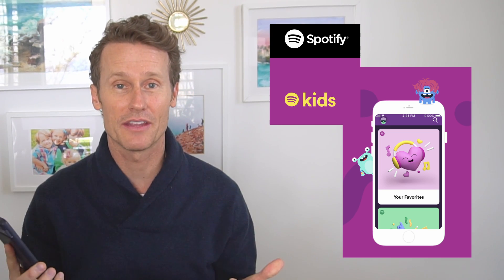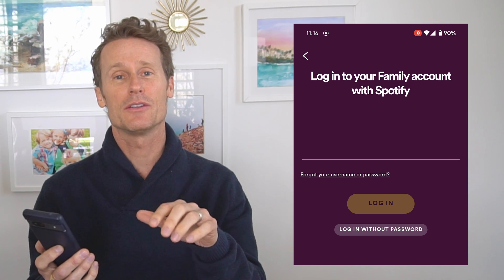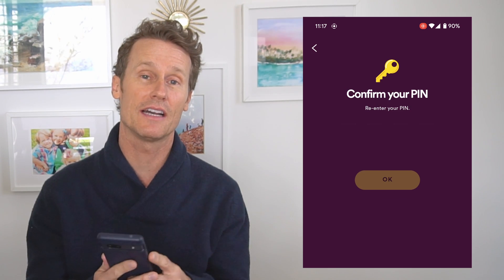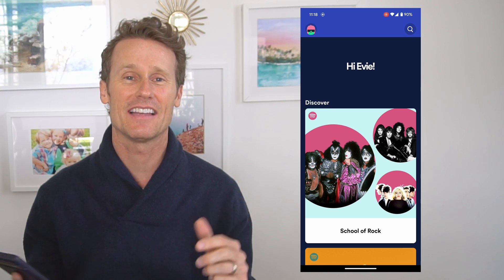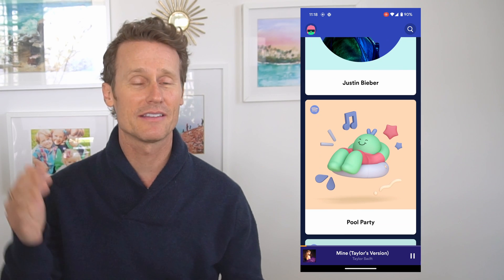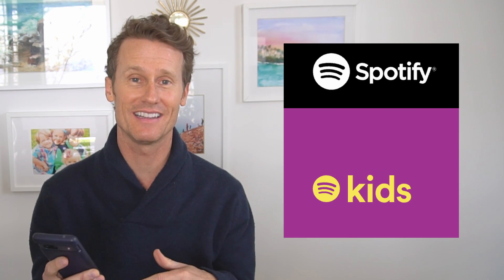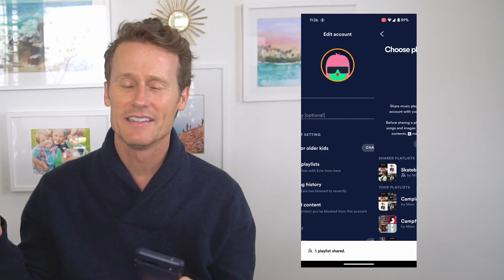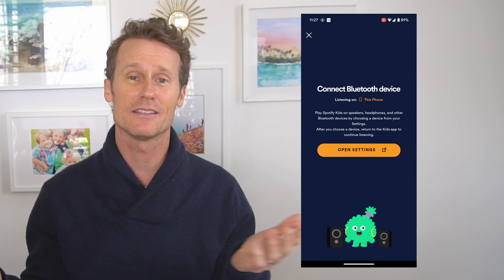How to Download and Install Spotify Kids on Android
🎵👧📱 How to Download and Install Spotify Kids on Android | Bonus: Share Playlists! 👧📱🎵

Welcome to today's video! In this tutorial, we'll guide you through the process of downloading and installing Spotify Kids on your Android device. Plus, we'll share a bonus tip on how to share playlists with your child directly from the Spotify app. Let's get started!

🎂 Note: The Spotify Premium Family plan costs $16.99 per month and allows for up to six members, including the option to add kids.

📚 Chapter Breakdown:
0:00 - Introduction
0:17 - Downloading and Installing Spotify Kids
1:33 - Setting Up Spotify Kids Account and Exploring the Features
2:28 - Customizing Spotify Kids Settings
2:41 - Bonus Tip: Sharing Playlists with Your Child

📱 Downloading and Installing Spotify Kids:
1️⃣ Navigate to the Google Play Store and search for "Spotify Kids."
2️⃣ Download and install the app on your Android device.
3️⃣ Log in using your Spotify Premium Family Plan credentials.

🎶 Setting Up Spotify Kids Account and Exploring the Features:
1️⃣ Name the account and fill in the birthday (optional).
2️⃣ Personalize your child's profile by choosing an avatar.
3️⃣ Browse through suggested songs and add them to your child's playlist.

🔧 Customizing Spotify Kids Settings:
1️⃣ Access settings by tapping on the gear icon in the top-right corner.
2️⃣ Customize parental controls, PIN settings, and more to ensure a safe and enjoyable experience for your child.

🎵 Bonus Tip: Sharing Playlists with Your Child:
1️⃣ Open the Spotify app and navigate to settings.
2️⃣ Enter your PIN and select your child's account.
3️⃣ Tap on "Shared playlists" to share your favorite playlists with your child to enjoy together.

That's it for today's tutorial! I hope you found this guide helpful in setting up Spotify Kids on your Android device. 🎧👩‍👧‍👦